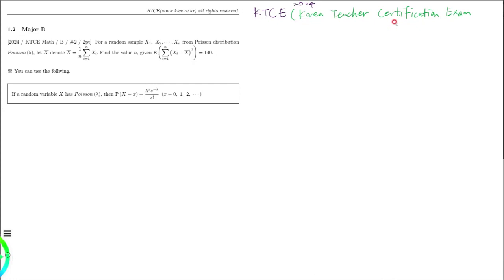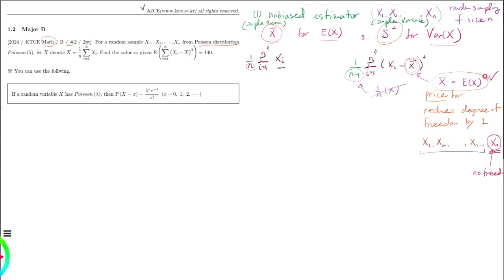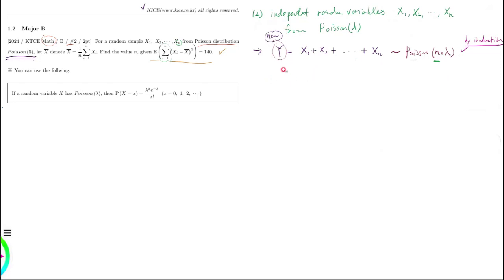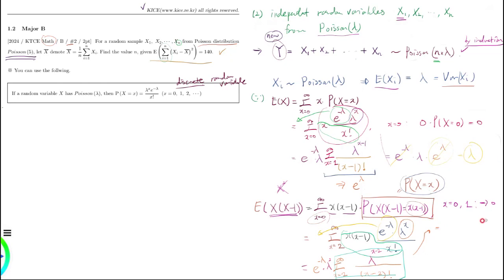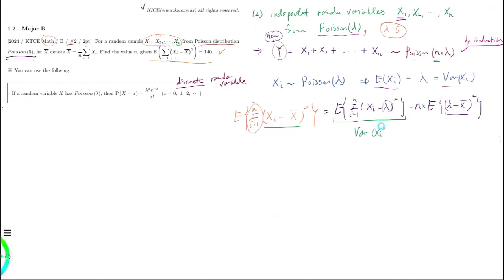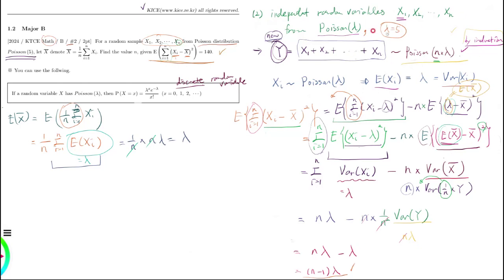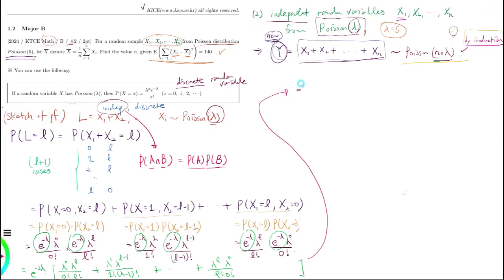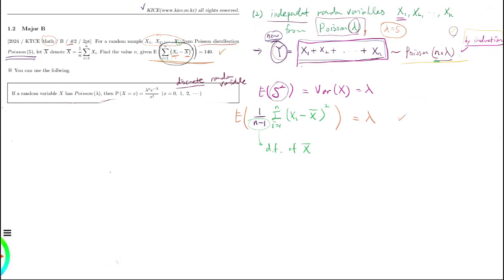Review KTCE(2024 math major B 2, 수학 교사 임용시험, statistics_poisson distribution_sample variance)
Review KTCE(Korea Teacher Certificate Examination, 임용시험)